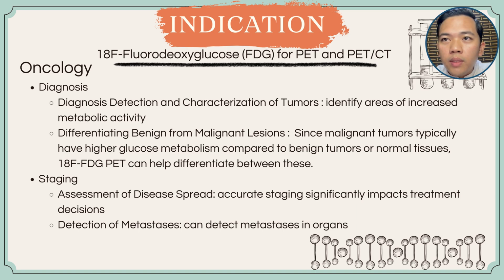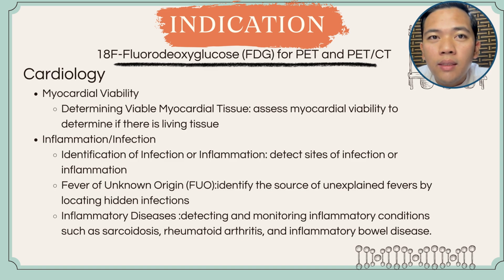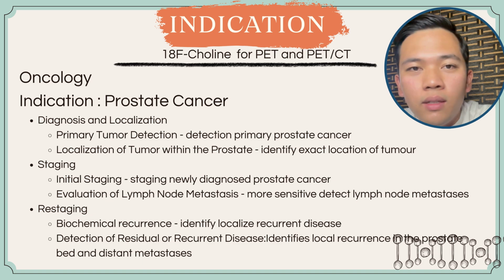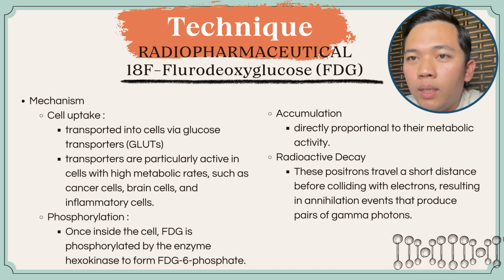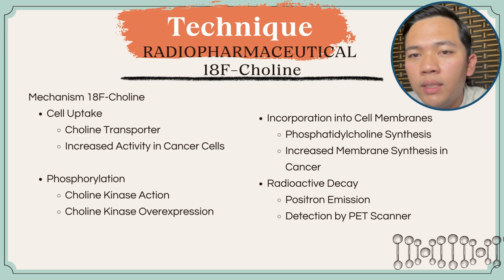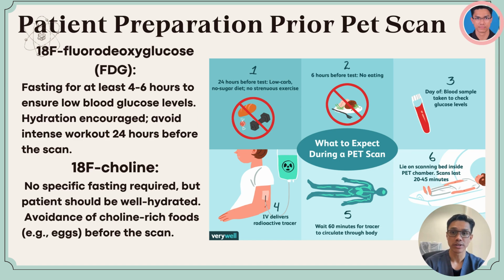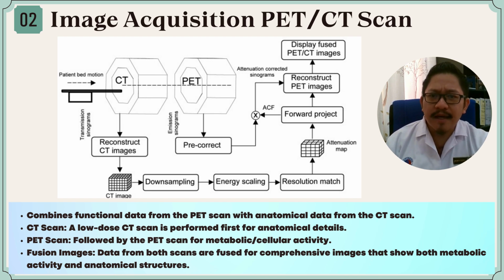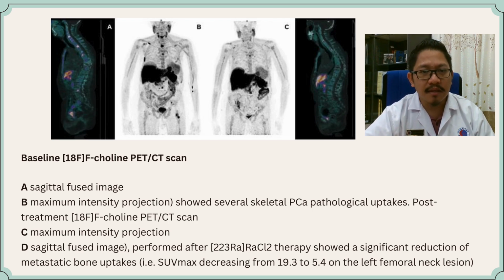PET & PET CT USING FDG & 18 F CHOLINE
PET and PET/CT scans
1. 18F-fluorodeoxyglucose (FDG)
2. 18F-choline